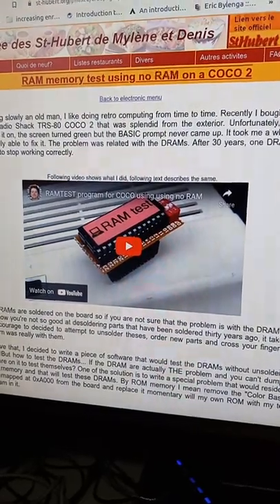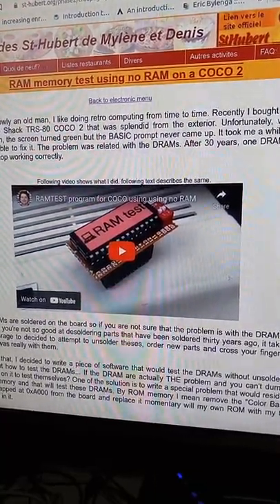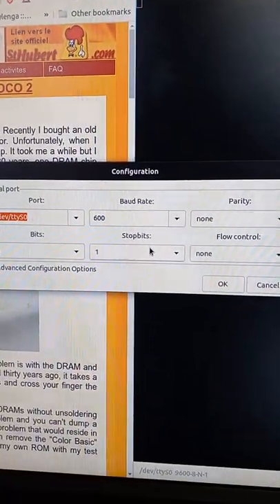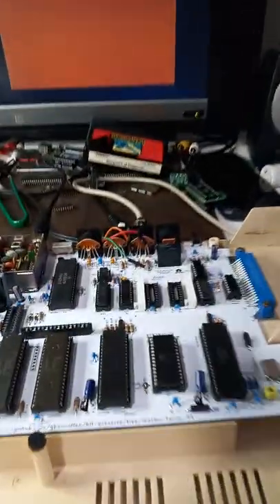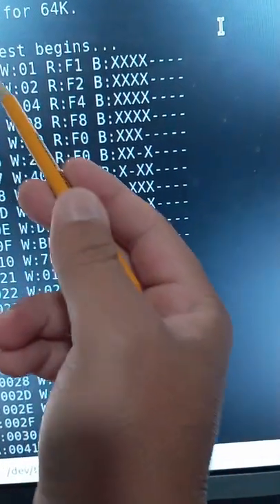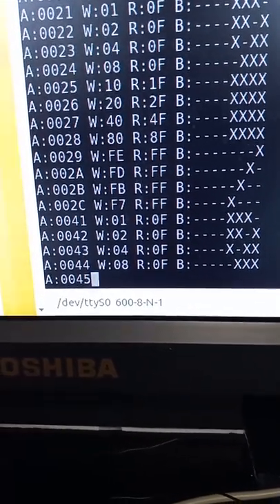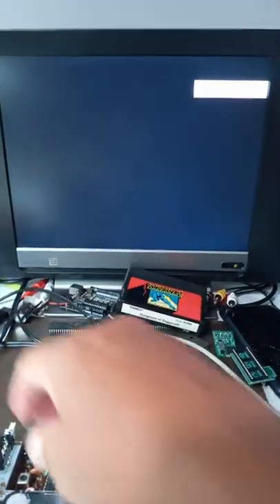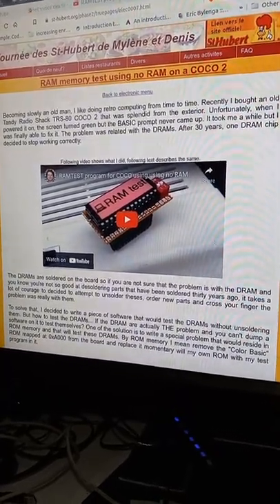Testing my CoCo 2's RAM with a no RAM RAM tester ROM SEPTANDY 2022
Denis Bisson wrote a RAM tester for his CoCo 2 that runs from what is the Color BASIC ROM and uses the registers in the 6809 as temporary data storage so as no to use the potentially bad RAM. He wrote this tester for a 26-3026/7 CoCo 2 but I was able to use it on my CoCo 2 with just a slight tweak to the ROM.

In this Video I demonstrate his program on my 26-3134A CoCo 2 recreation board.

-Link to a video he made using it.

-Binaries and source.